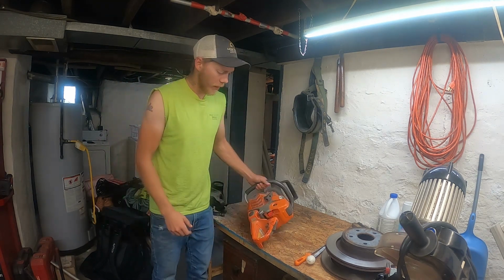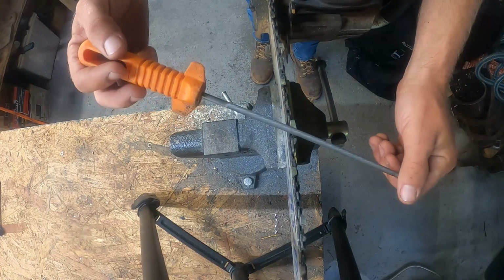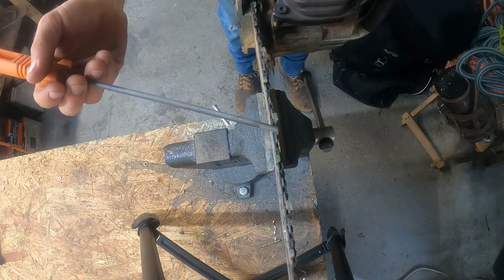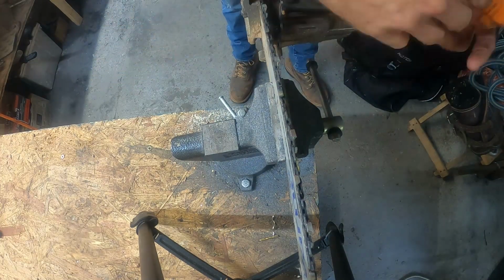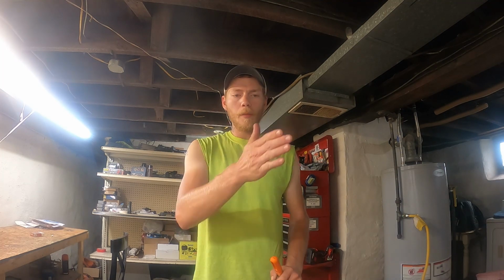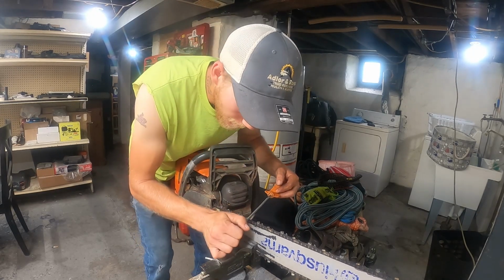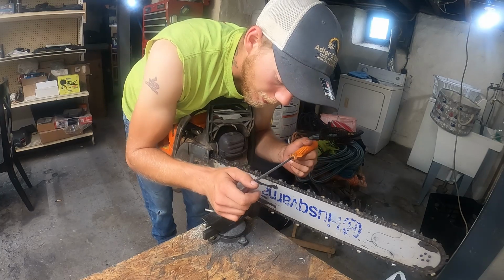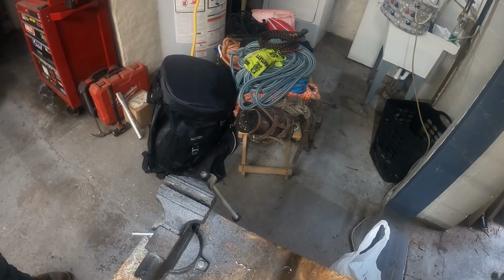How to sharpen a chainsaw wicked sharp!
Chainsaw sharpening and tree cutting fun!